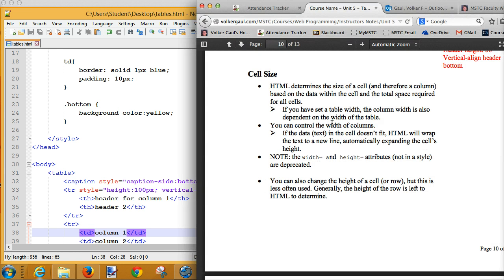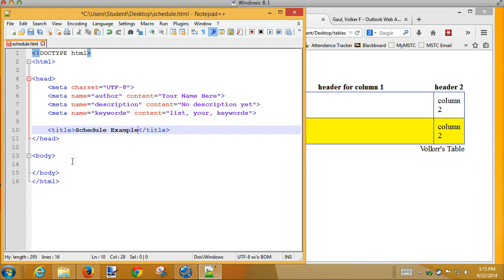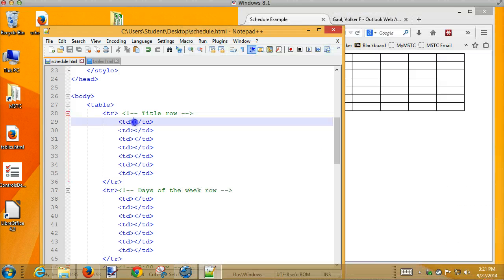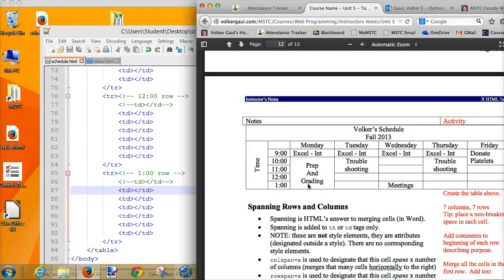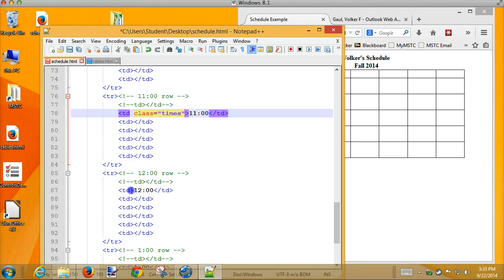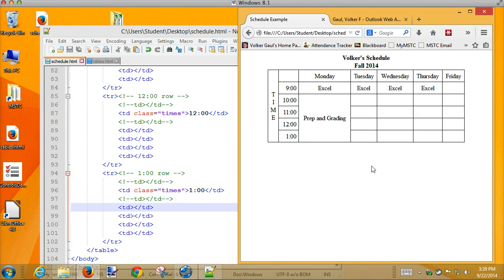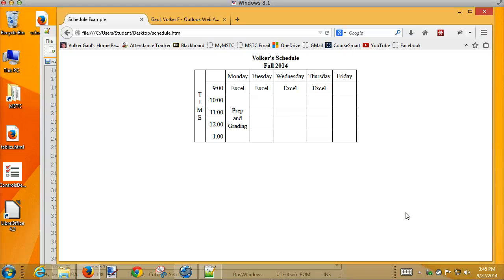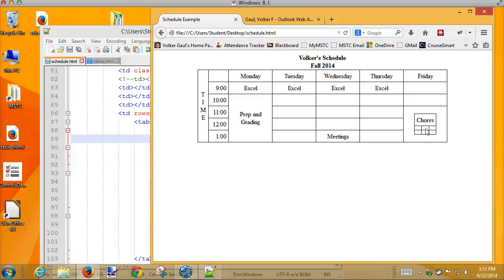wp5.2 Cell/Column Width; Schedule Example